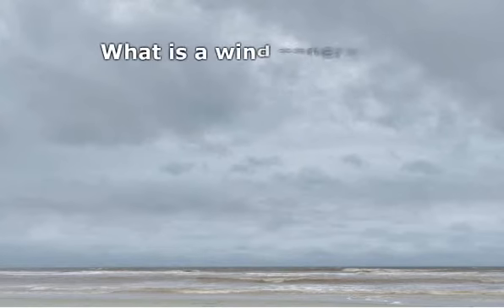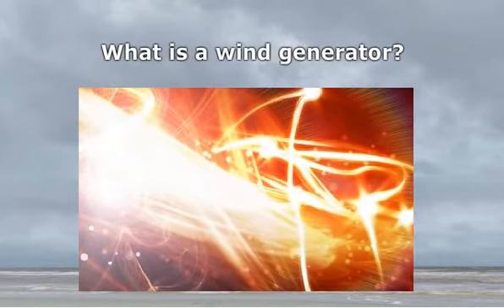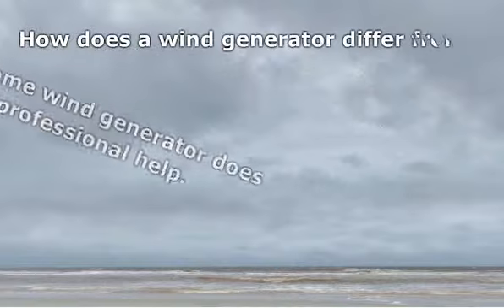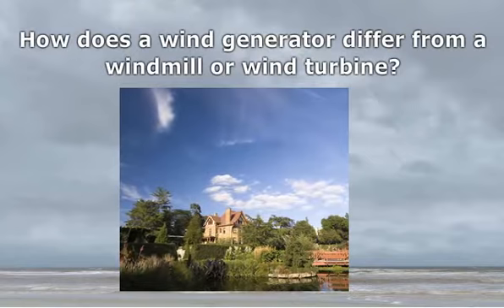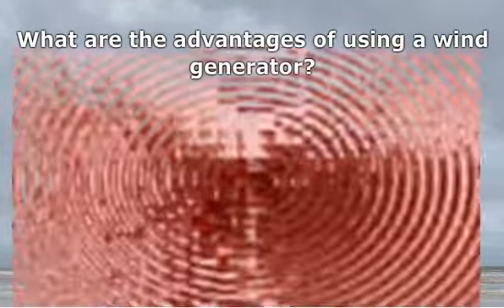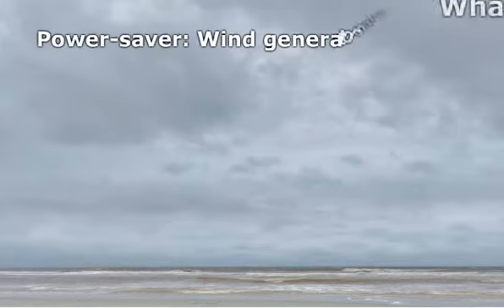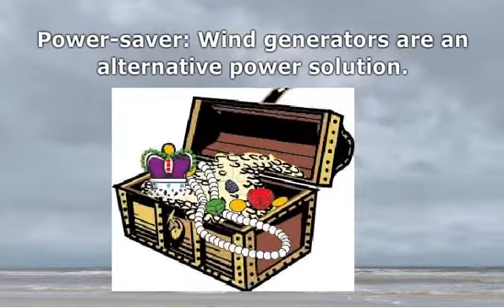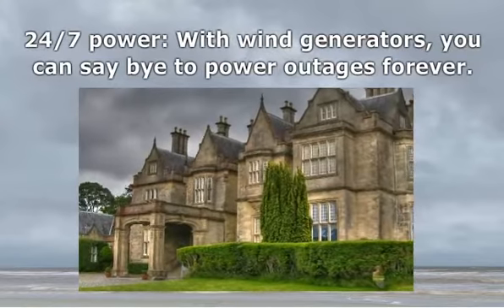Build Wind Generator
Check the method I used in my first build wind generator project. You also find information about windmills and other wind power related articles.